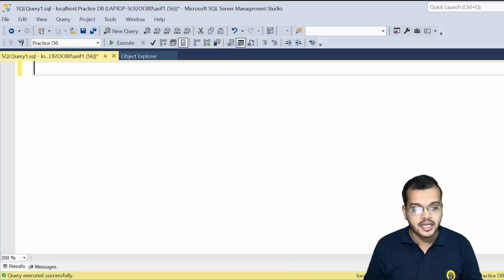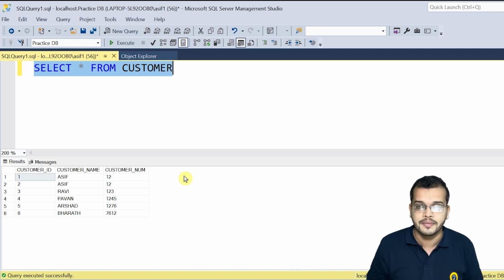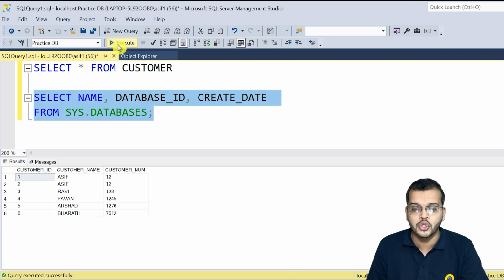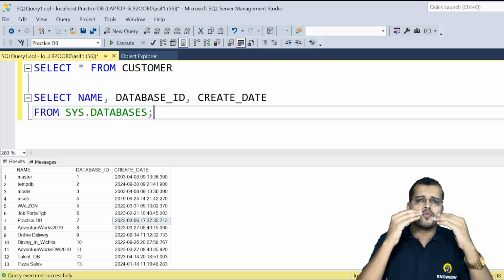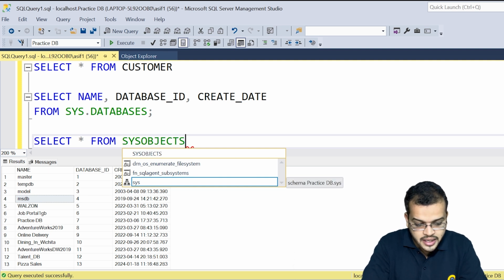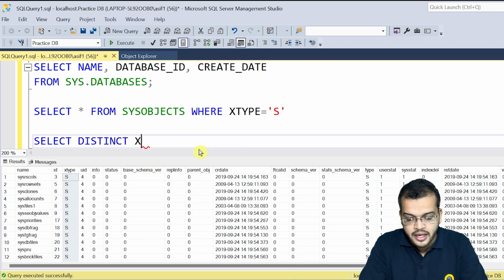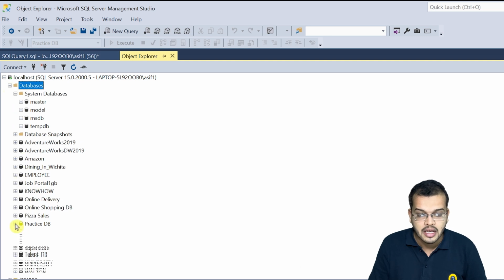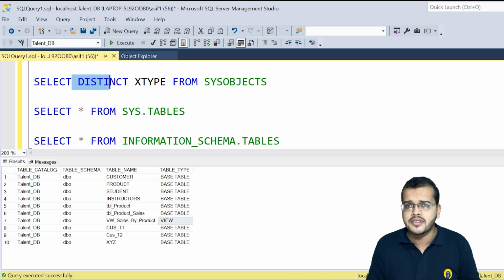SQL Tutorial | How to find all sql databases and tables in it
In this video, we’ll explore how to list all databases and tables in SQL Server using both queries and the graphical user interface. We’ll also demonstrate how to list all tables using system views like `sys.objects`, `sys.tables`, and `INFORMATION_SCHEMA.TABLES`. These techniques are essential for database administrators and developers to efficiently manage and navigate SQL Server databases.

Timestamp:
0:00 - Introduction
0:48 - Agenda
1:29 - List of Databases using SQL Interface
2:11 - Fetching a table using a query.
2:47 - List all Databases in SQL using a query
5:38 - List all Databases in SQL using SSMS Interface
6:00 - Location of System Databases
6:7 - List of all tables using a Query with a System View Sysobjects.
7:13 - Showing specific Sysobjects
8:02 - Showing unique XType using Distinct Function
8:41 - Listing all the tables using Systable System View
9:59 - Information_Schema system view
10:51 - Summary

 ✔SQL
 ✔Power BI
 ✔PowerApps
 ✔Power Automate
 ✔Digital Marketing
 ✔AI/ML
 ✔Snowflake
 ✔No Code Platforms
 ✔Programming